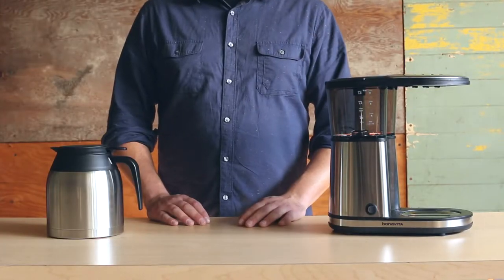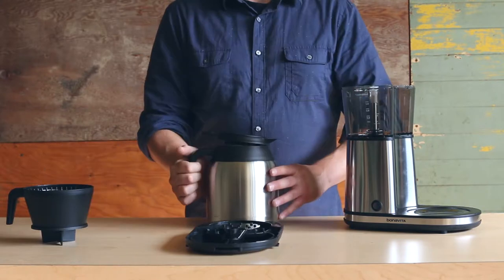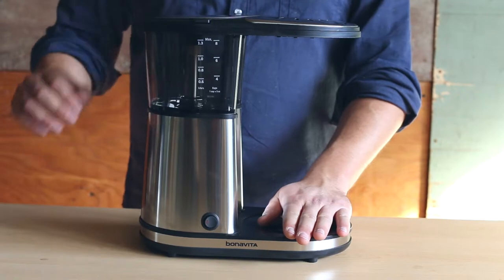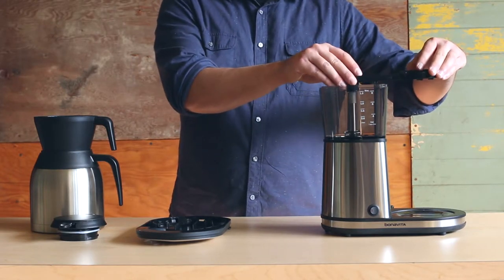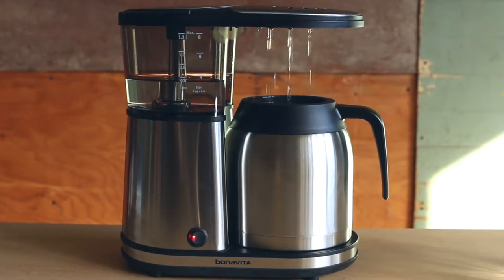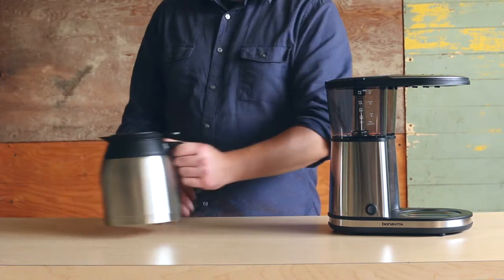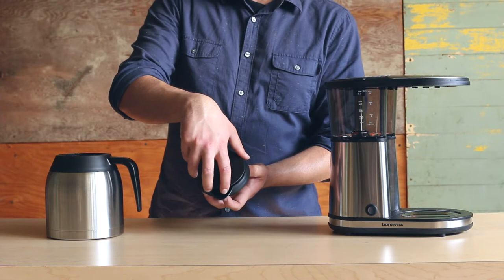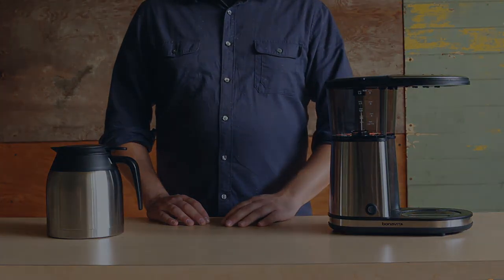How to clean and descale your Bonavita® coffee brewer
Follow these instructions to properly clean and descale your Bonavita coffee brewer.